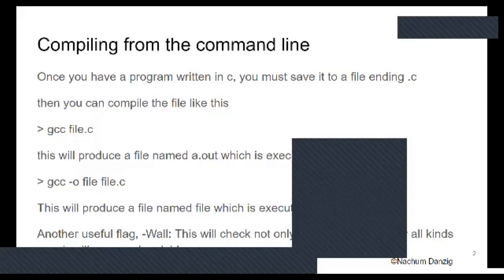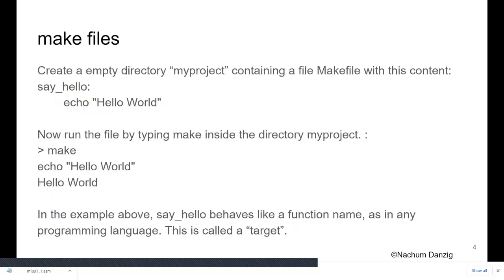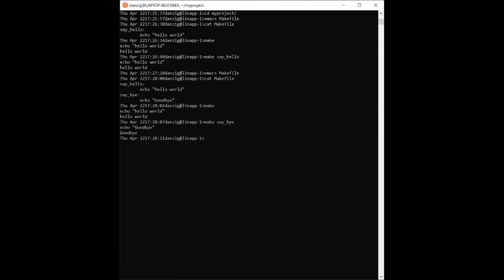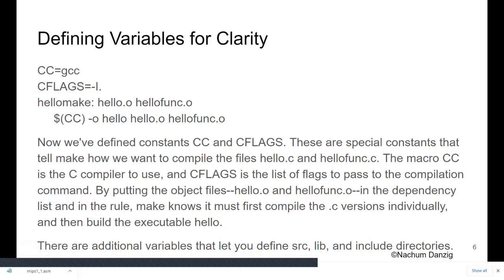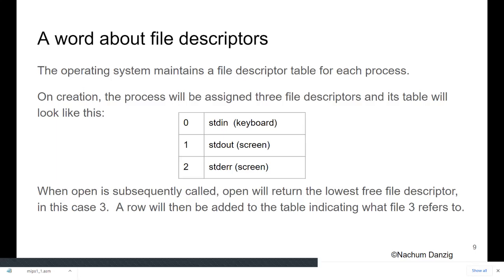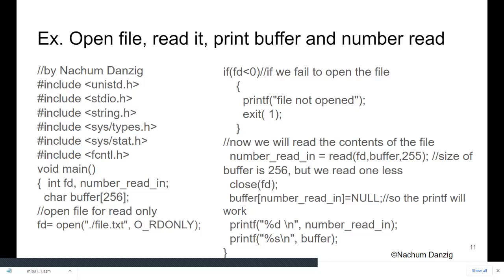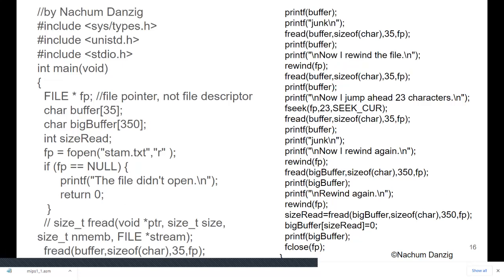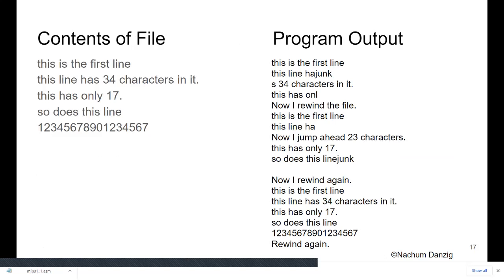UNIX Lecture 6 C Programming Part 1